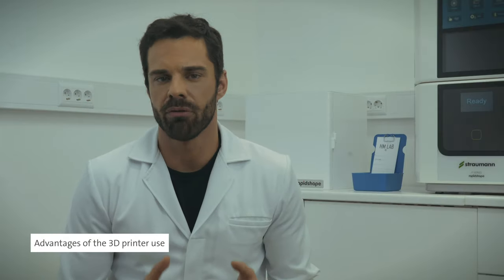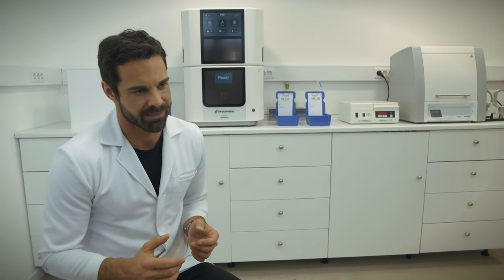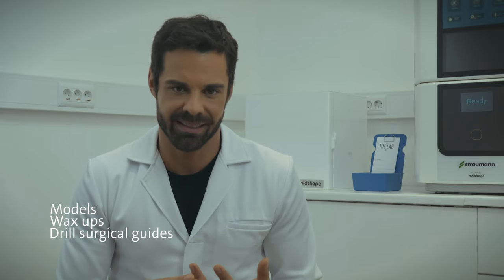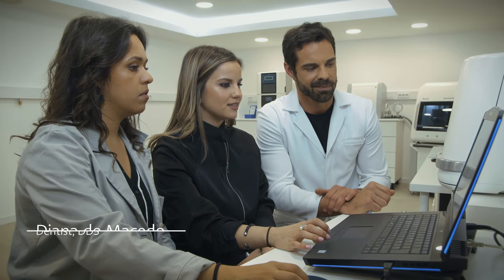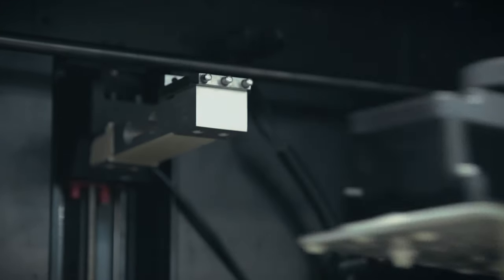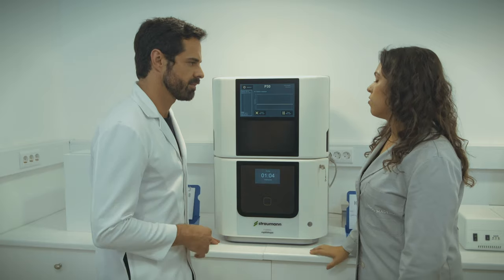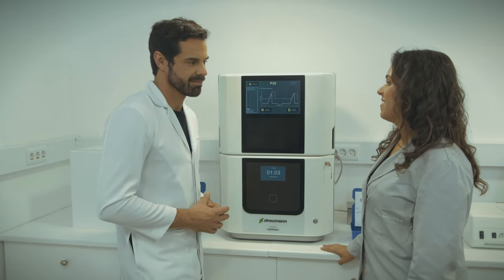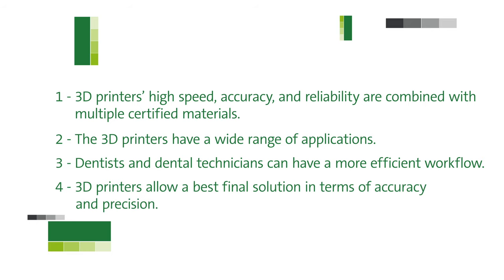Straumann PLAY S02: The Digital Workflow – EP3 Designing and printing the surgical guide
The digital workflow offers accuracy, reliability and, moreover, saves you a lot of time. Not only will you have more predictable results, your patients will also feel more comfortable. This all sounds very interesting, but how do you manage the workflow, and what are the essential tools for success? In our second season of Straumann PLAY, Dr Hugo Madeira takes you on a journey through the digital workflow – from intraoral scanning to the perfect smile.

Why should I invest in a 3D printer? In this episode of Straumann PLAY Season 2, Dr. Hugo Madeira explains why a 3D printer can save you time, increase efficiency and prove to be a great help in your clinic.